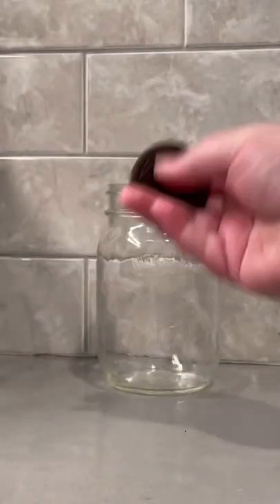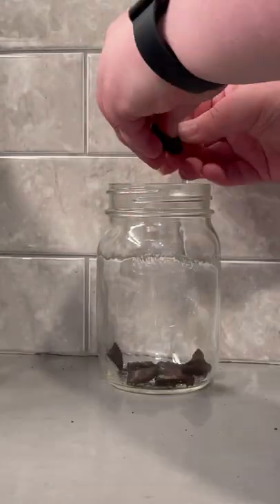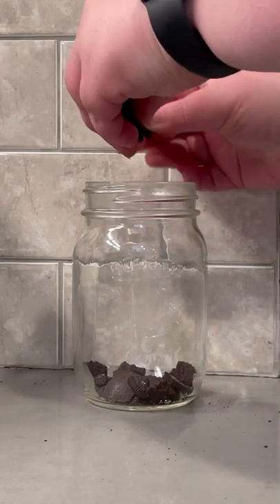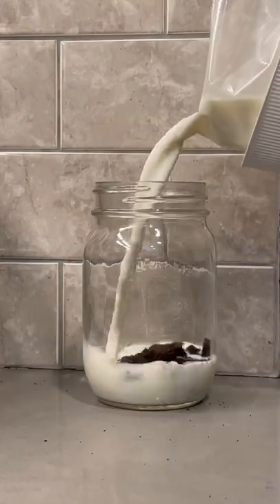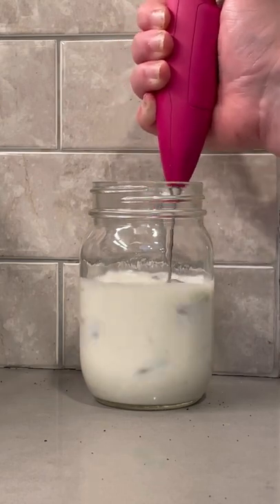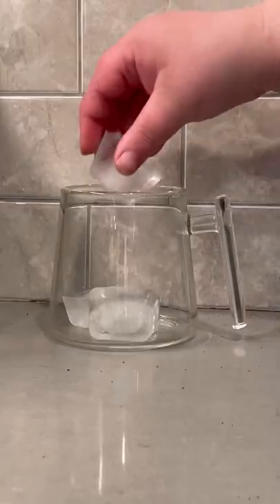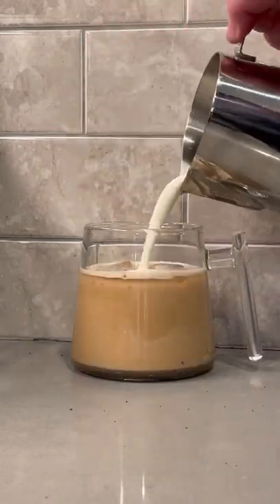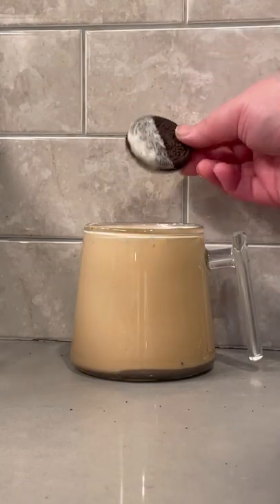How to Make An Oreo Latte